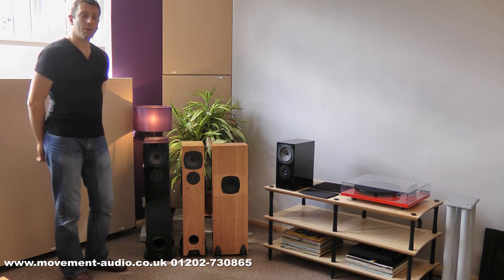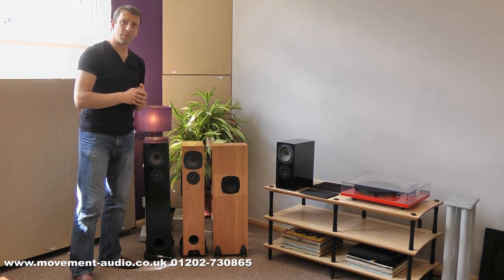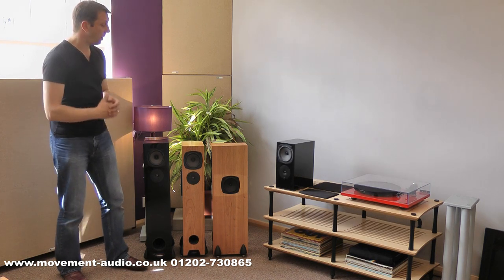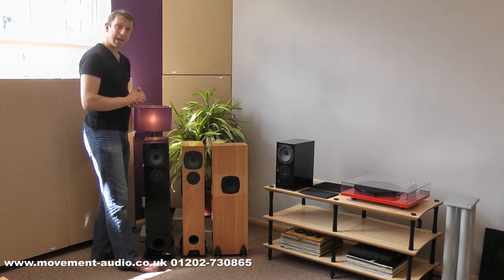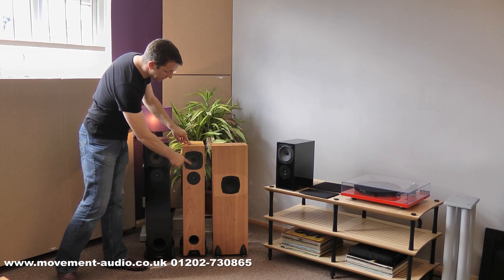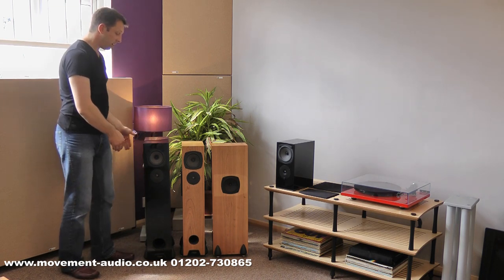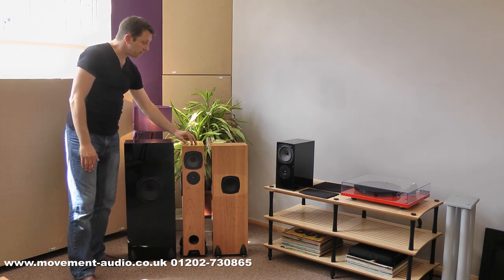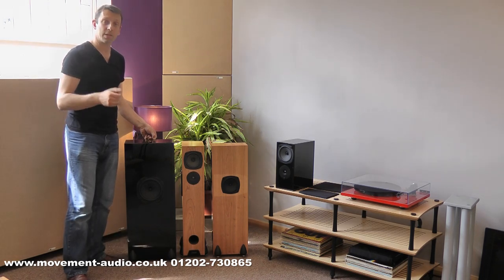Rega RS1, RS3 & RS5 Loudspeaker Review by Movement Audio Poole & Salisbury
Short review of the Rega RS1, RS3 & RS5 Loudspeakers by Matt Scott at Movement Audio in Poole, Dorset.